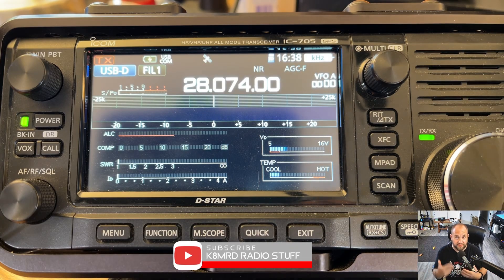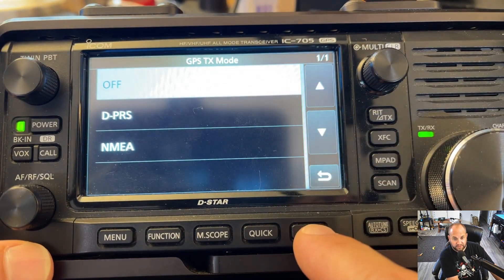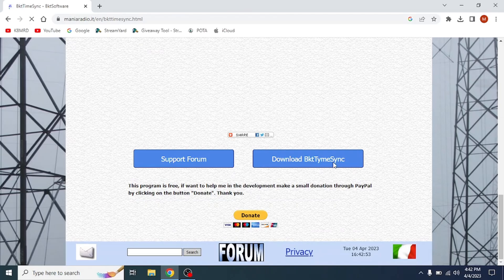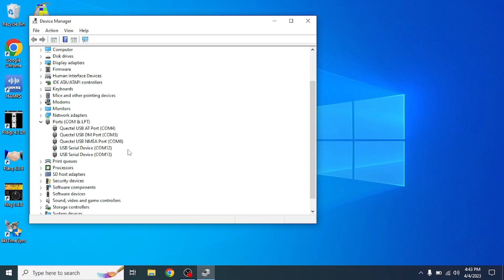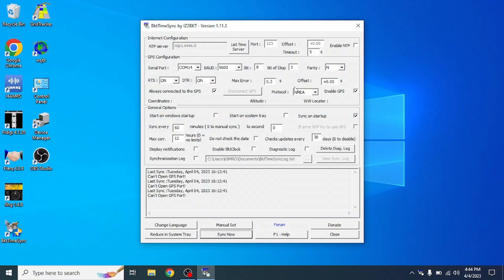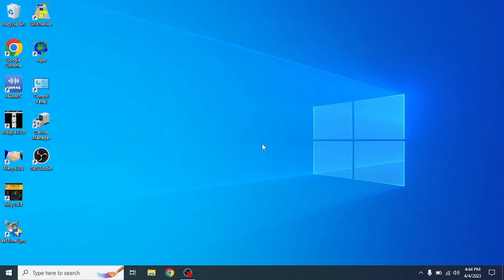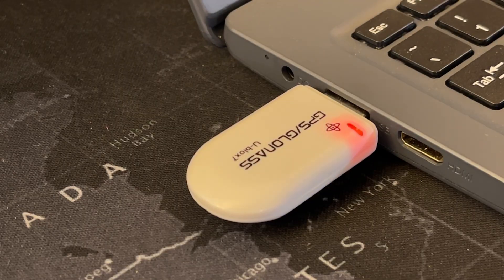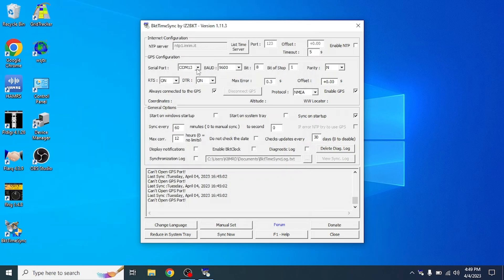BktTimeSync Off-Grid GPS Time W/ Icom 705 Or GPS Dongle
FT8/WSJT-X In The Field?  No Internet To Keep Accurate Time?  BKTTimeSync Is The Answer.  I Show How To Use Either An Icom IC-705 Or GPS Dongle To Sync Your Computers Time Totally Off Grid.